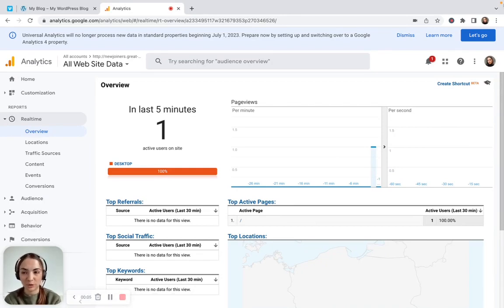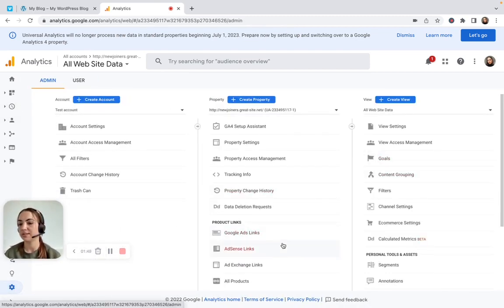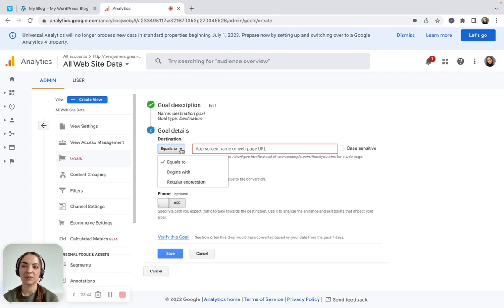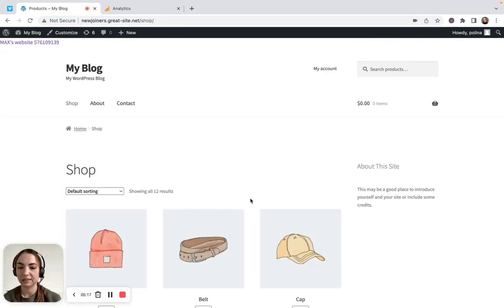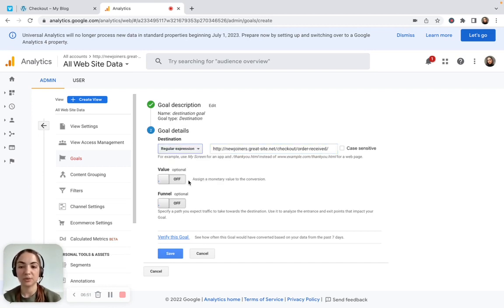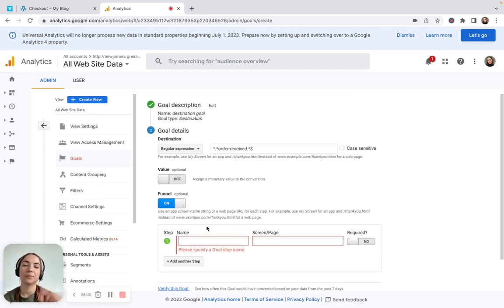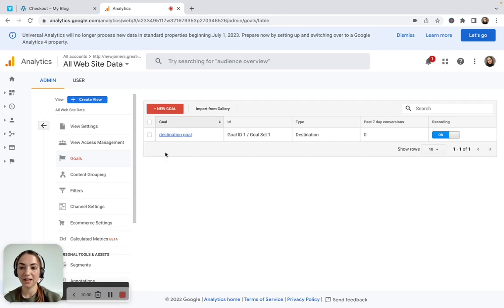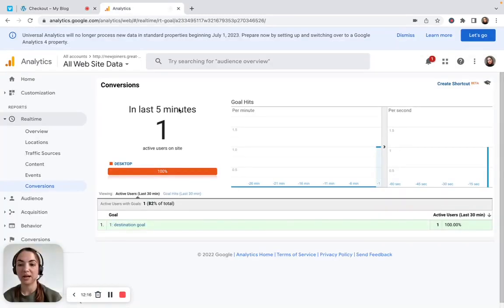🎯 How to Set Up Destination Goal in Google Analytics Universal 💻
🎉 Learn how to track conversions and improve your website's performance with Universal Analytics! This tutorial will guide you through the process of creating a Destination goal and setting up a funnel for it. 💡 Verify your goal setup with a real-time report. 🔥 Get ready to optimize your website's performance! 🚀

Use destination goals to treat a pageview or screenview as a conversion.
   1. Click Admin, and navigate to the third column View.
   2. In the VIEW column, click Goals.
   3. Click +NEW GOAL
   4. Select Custom from the list of options.
   5. Click Next step, then give it a name and select a goal Type - Destination.
   6. Click Next step again to continue setting up your goal.
   7. Enter the screen name or page URL in the Destination field. Specify the match type as Equals to, Begins with, or Regular expression.

A funnel refers to the path your users take to reach a particular destination. You can specify the screens or pages the user must visit prior to the final destination goal by turning on the Funnel option. For each step in the funnel, click +Add another Step, then enter a page name or an app screen name, as you did in the Destination field.
The funnel steps use the same match type as the Destination. For example, if you specified a regular expression for the Destination, all the funnel steps must match that same expression.

Click Verify this goal to test your goal setup. This will calculate a conversion rate for this goal based on your data from the past 7 days.

This test is based on data in your account, and not actual conversion data. It is not a projection of how well your goal will perform.
Then you can navigate yourself to the Real-time report and open up the Conversions tab. Reach the destination page in incognito mode and verify if conversion has fired in report. If it appears it means that it is working now! 🥳